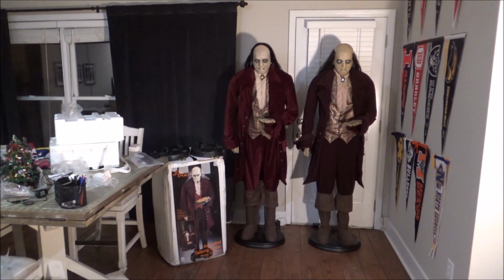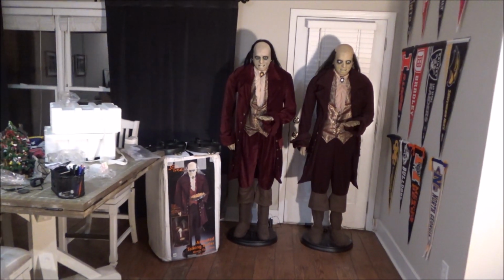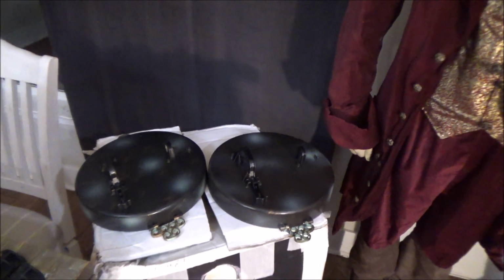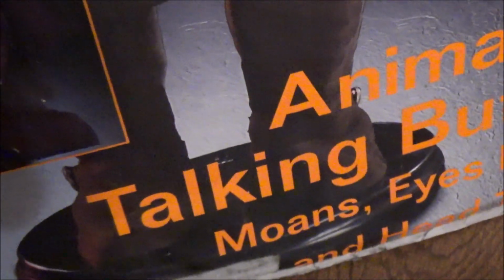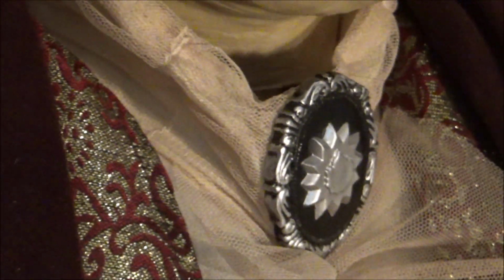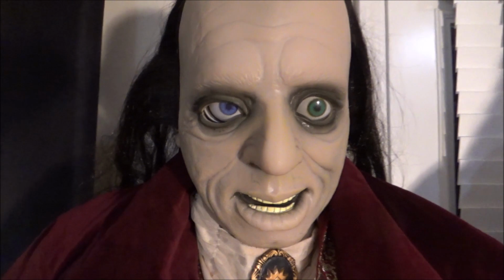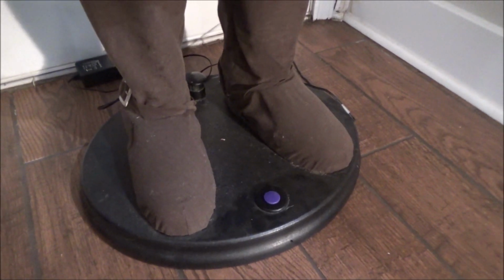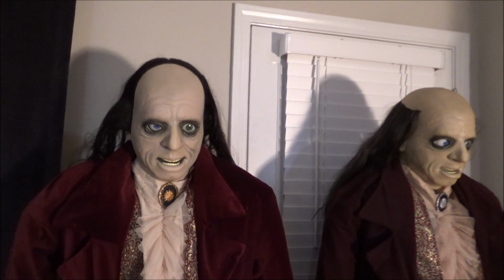Gemmy Burgundy Butler 1st & 2nd Gen Models + Comparison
-Animatronic Halloween Props

My eBay